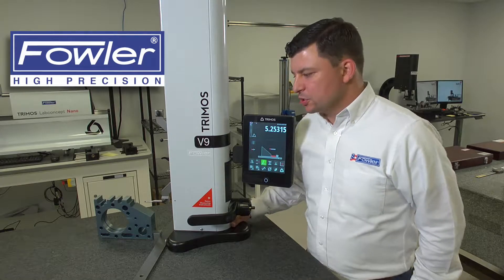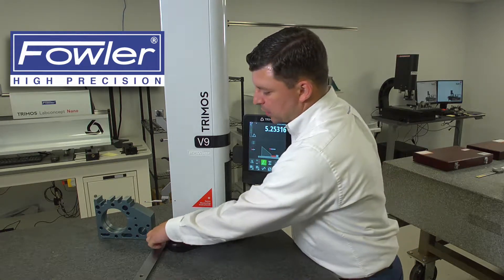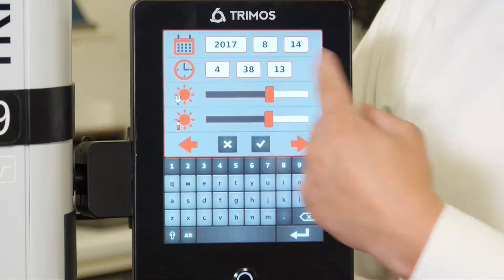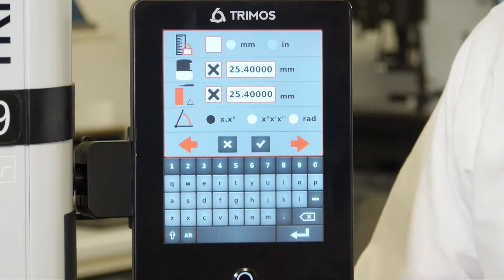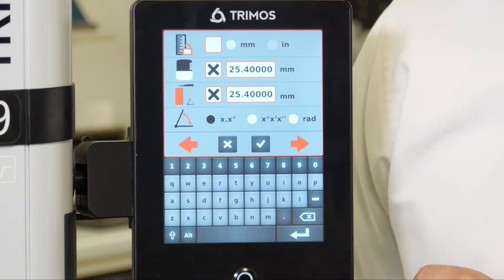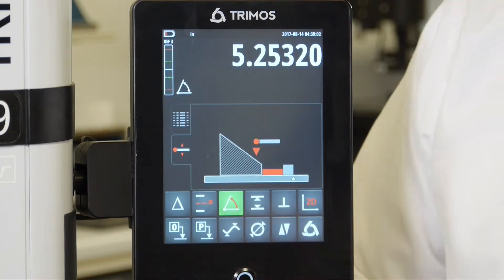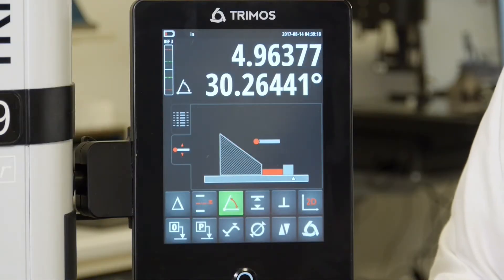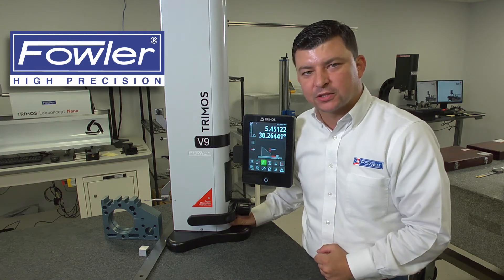Fowler Trimos V9 Height Gage: Batch Inspection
Learn about batch inspection when using Fowler Trimos V9 Height Gage